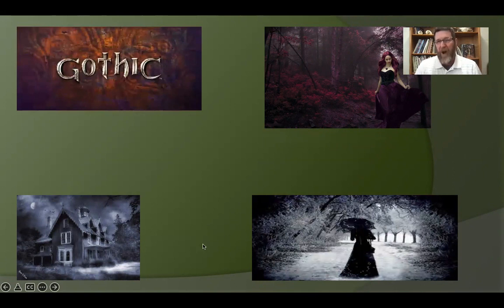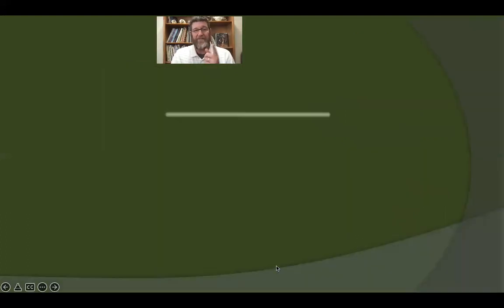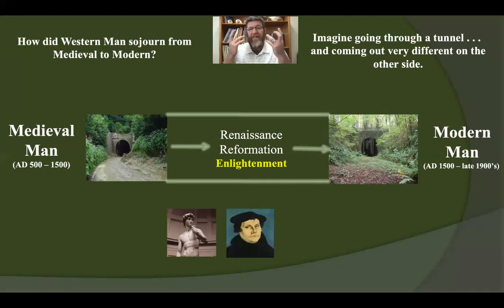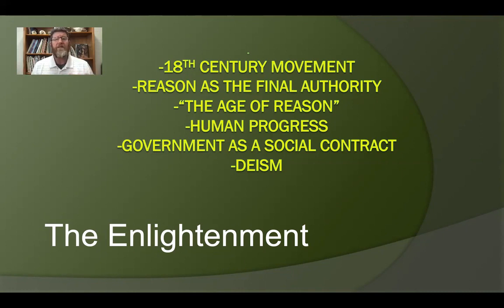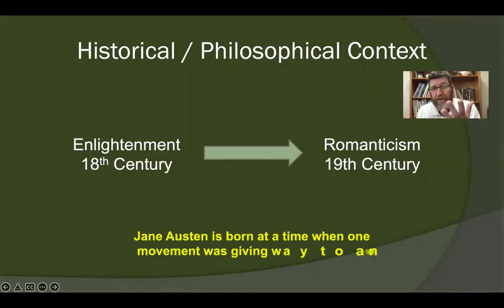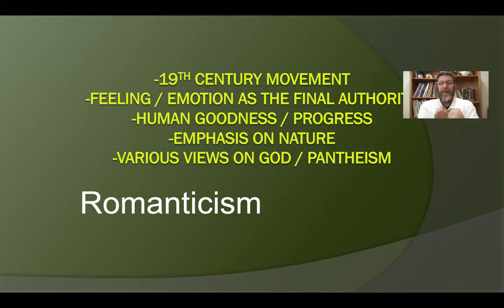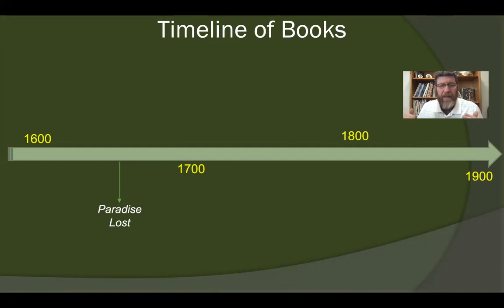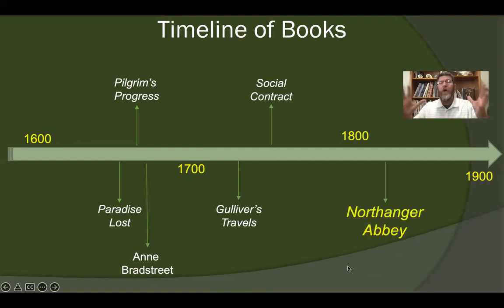Understanding Jane Austen's Northanger Abbey #1 of 12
Let's read through Northanger Abbey together!